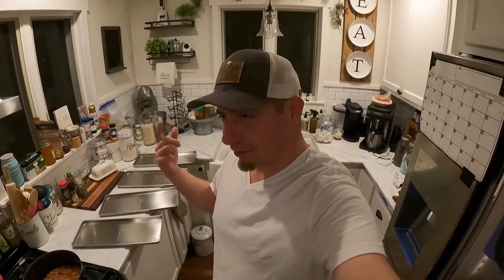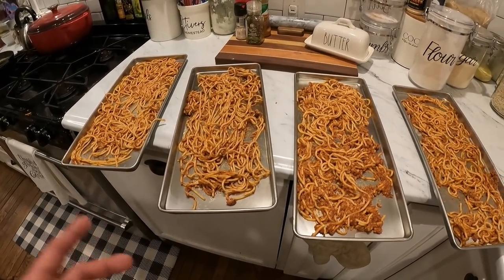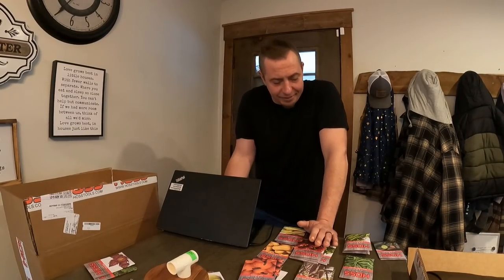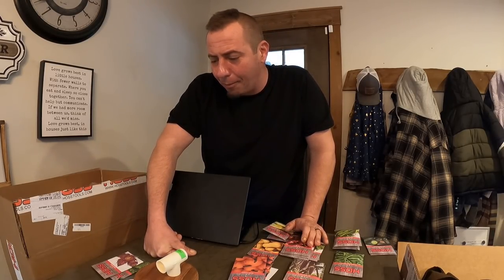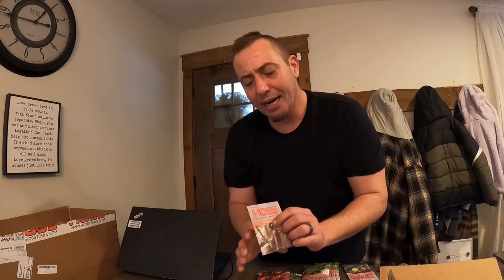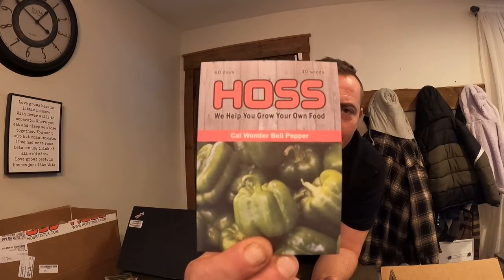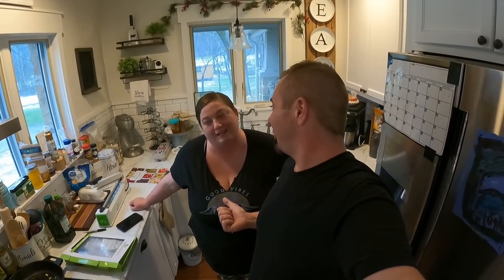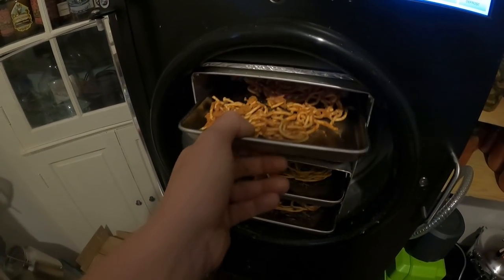The Garden Seeds Are HERE! (& Freeze Dried Spaghetti Looks Like A Kids Toy...)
Even when the snow is on the ground it's time to start planning the garden. We break down some must knows as you start your planning and purchase of seeds. bonus in this video...we freeze-dry spaghetti. By far the strangest thing we have freeze-dried so far.